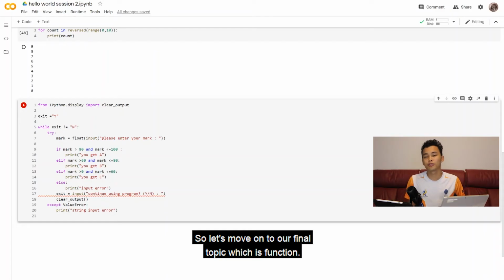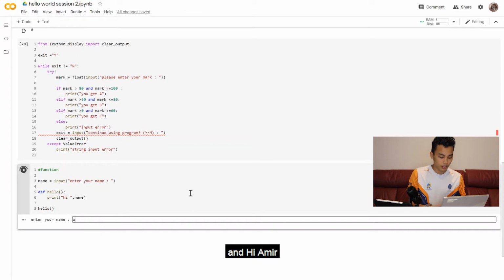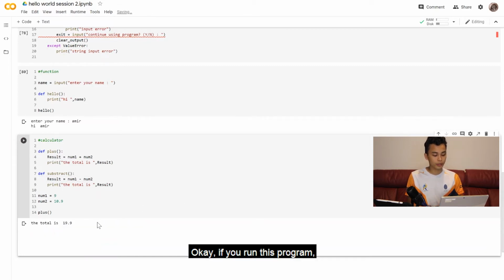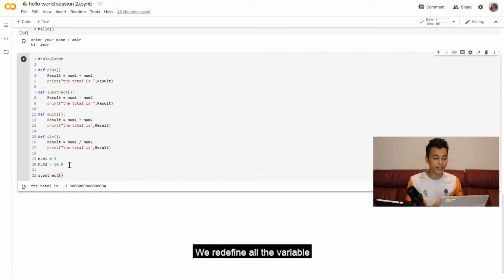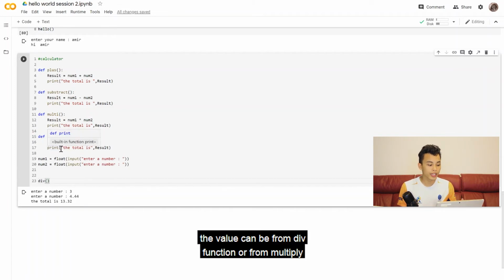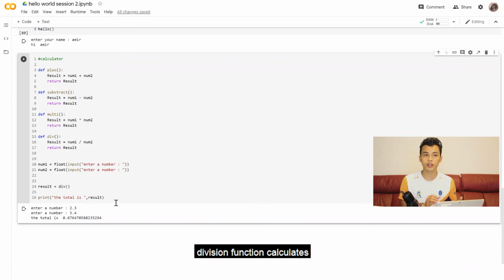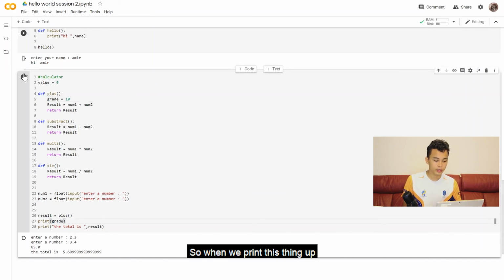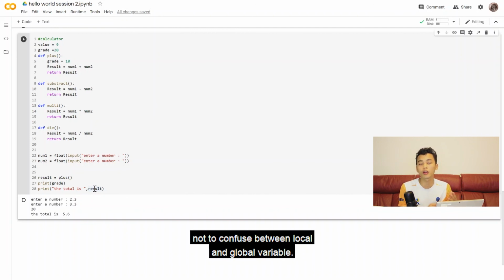13. Function || Session 2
Learn about some functions that would be helpful for your python program